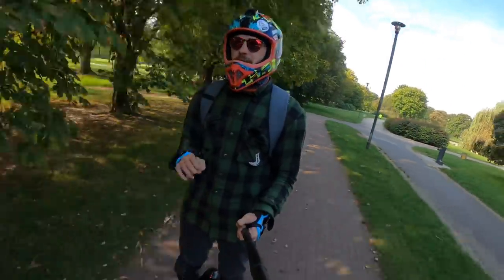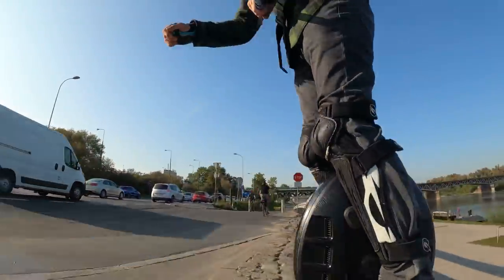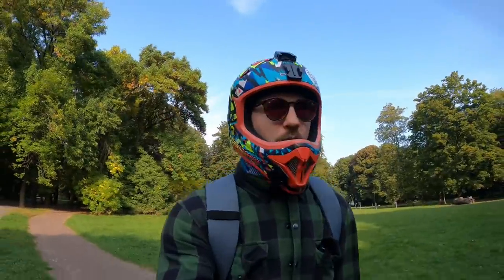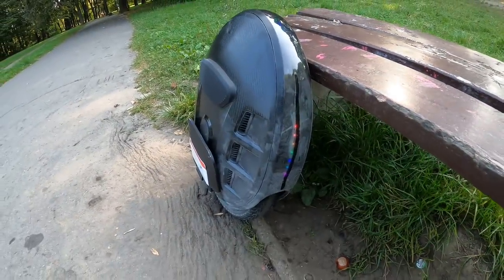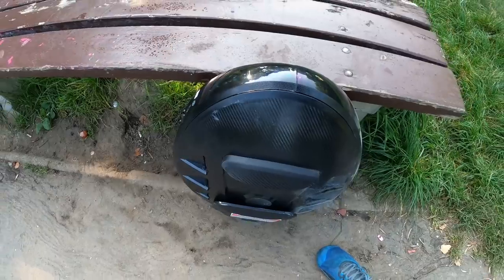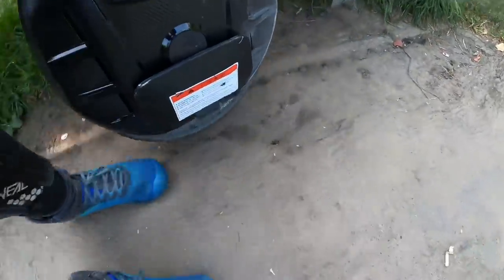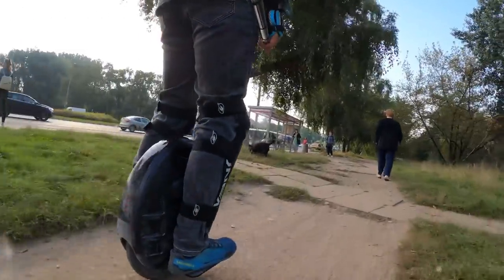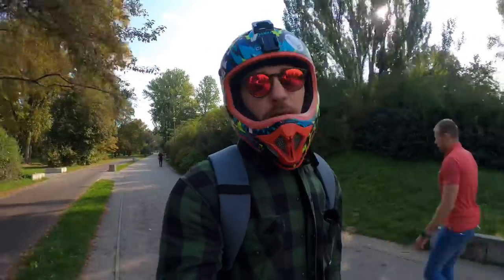GotWay MCM5 V.2 - Best Rideable for 1000€ ???